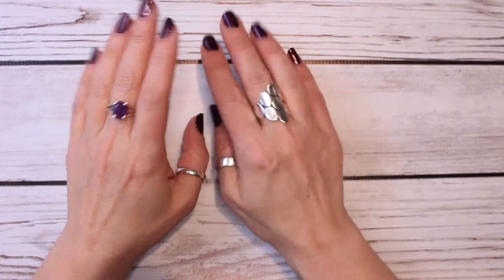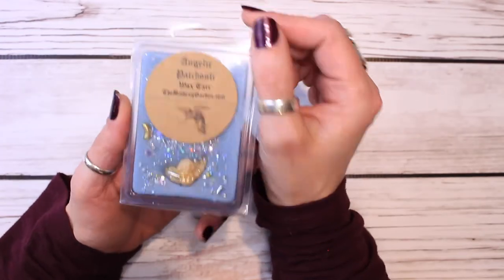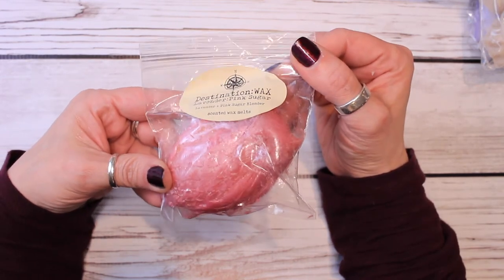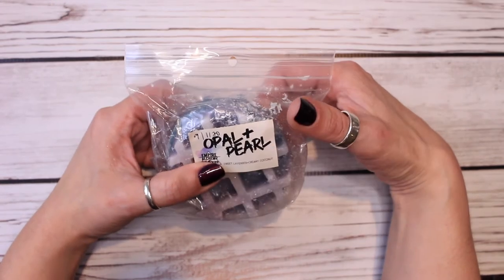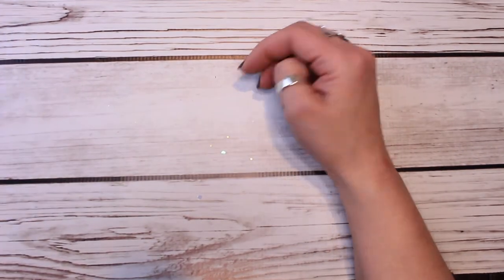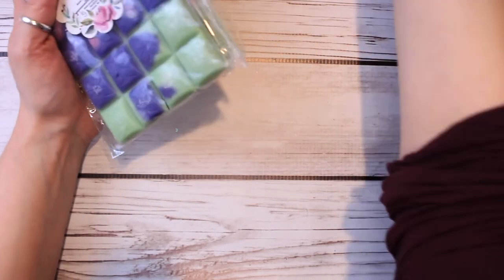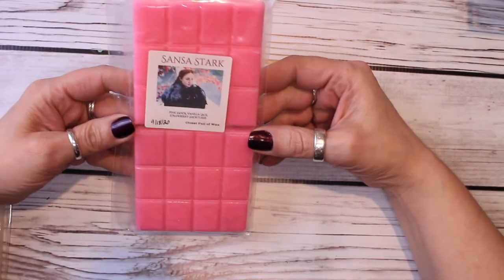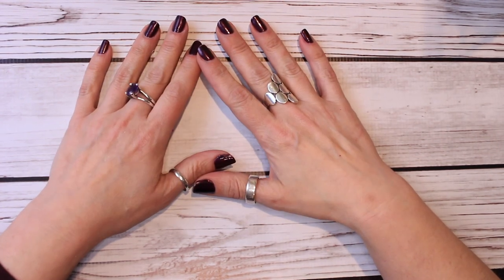February Melting Basket - Bedroom, Bathroom & Kitchen: Scentsy & Vendor Wax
Here's part 2 of my February Melting Basket where I go over the Scentsy and Vendor wax I plan on melting in my bedroom, bathrooms, laundry room and kitchen! As I mentioned I won't get through all of it, but I want to make a nice dent :)